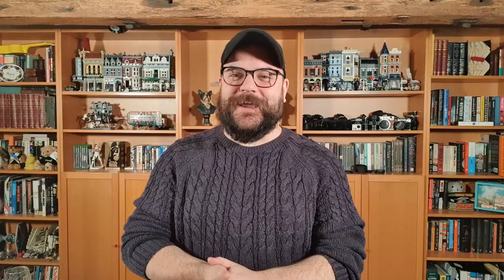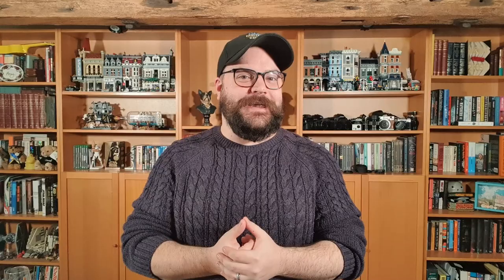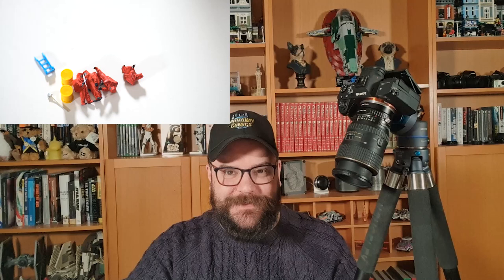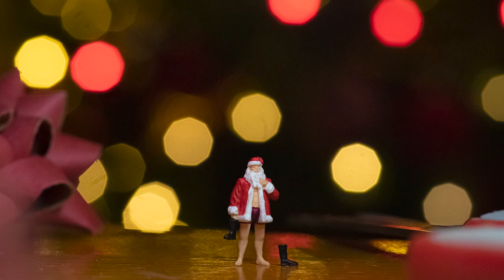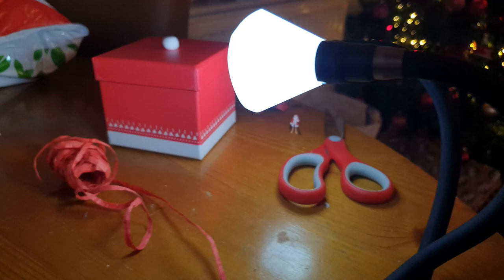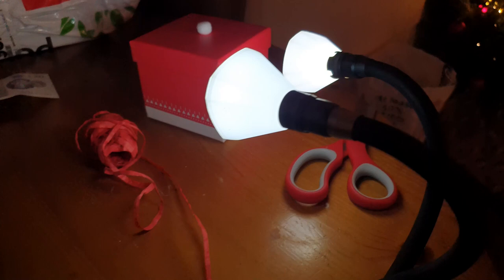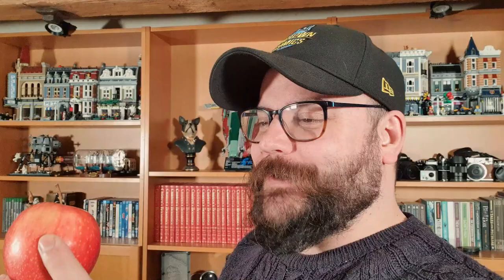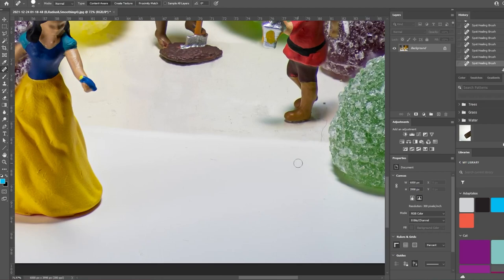HO Scale Figure Photography (Very fun macro photography ideas!)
HO Scale figures, made for model train sets, are super tiny at 1:87 scale. It's a very popular style of photography to place these figures among larger objects to create fun and whimsical macro photography.

For this macro photography tutorial, we have gathered a few sets of festive and not-so-festive HO scale figures to play around with!

Chapters:
0:00 Intro
1:50 Hazmat Wine Cleanup
5:53 Depth Of Field
7:07 Giant Cats
9:12 Santa in Copenhagen
11:01 Snow White